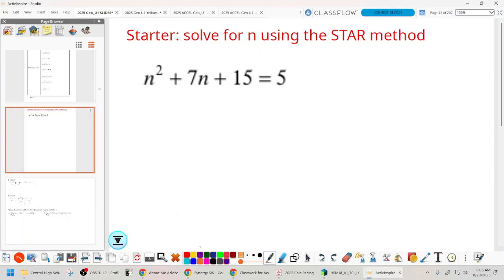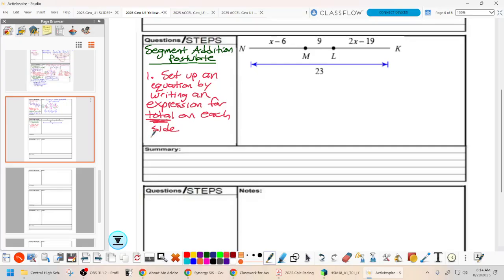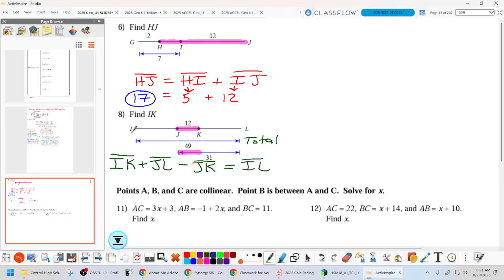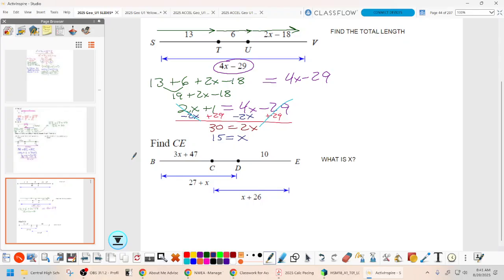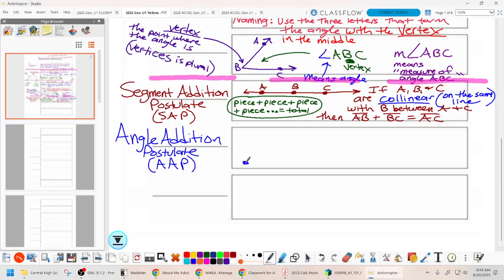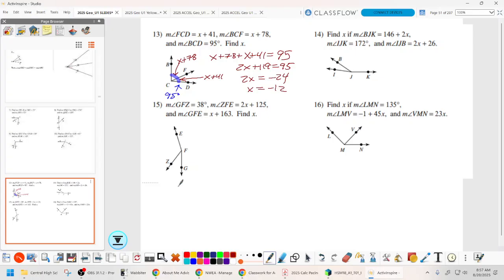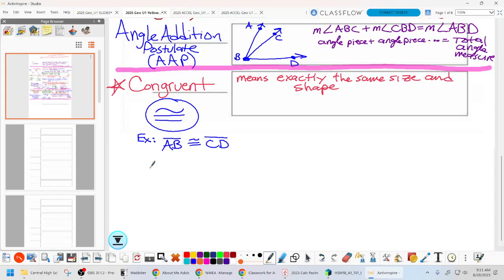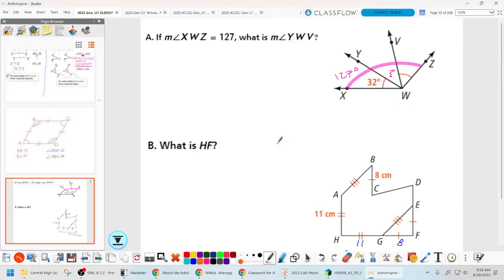8,20 Geo Angle Addition Postulate and Congruence